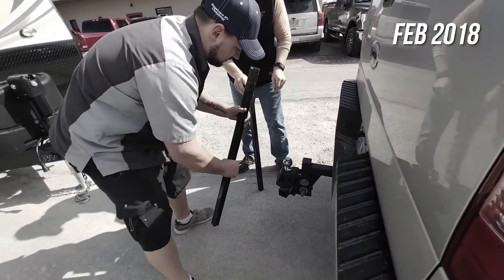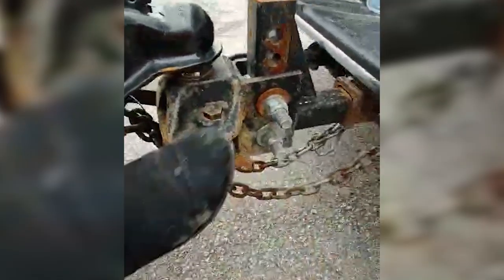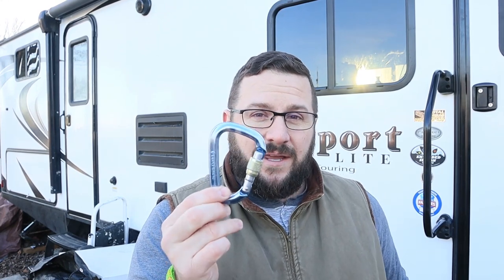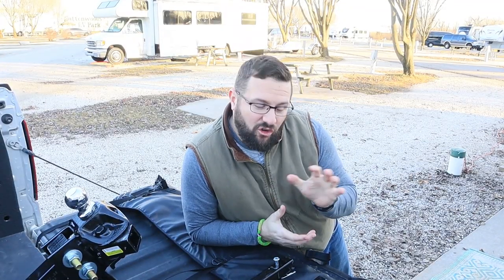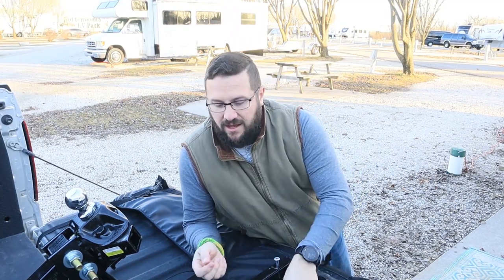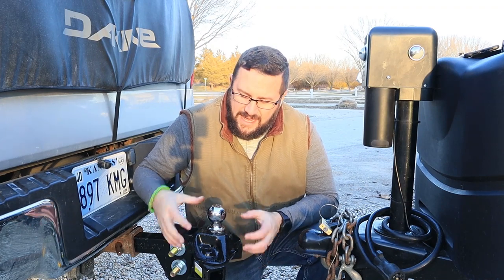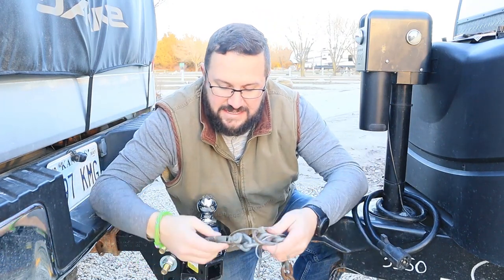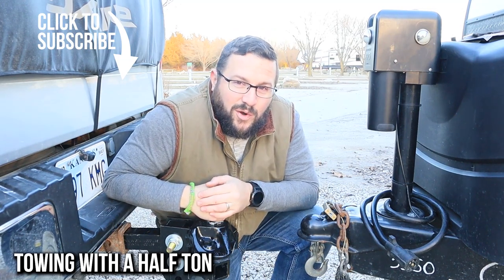Half Ton Hitch Failure! // How to Check it so you DON’T LOSE YOUR RV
We noticed something strange about our Equalizer Hitch on our half ton Ford F150 that pulls our RV home. It could be disastrous if we hadn't caught it. Here's what you should look for to avoid disaster.

YES you CAN pull a large Travel Trailer with a half ton - here's how

HITCH RECOMMENDATIONS

Equal-i-zer 4 Point Sway Control 10,000 Pound
Equal-i-zer 4 Point Sway Control 12,000 Pound